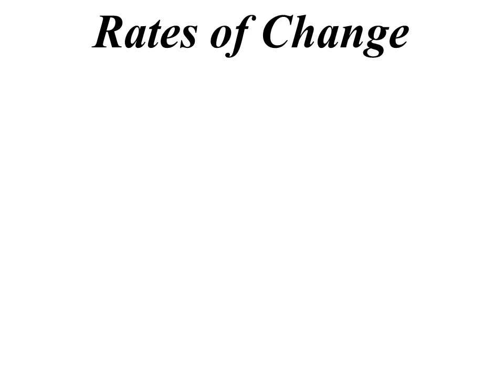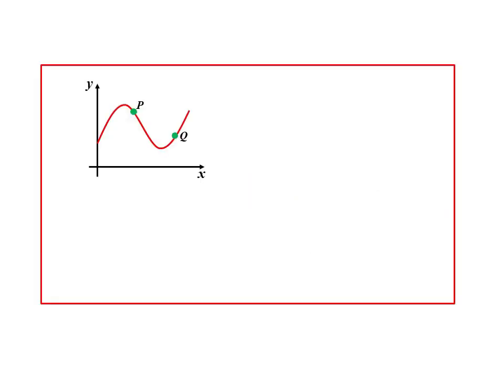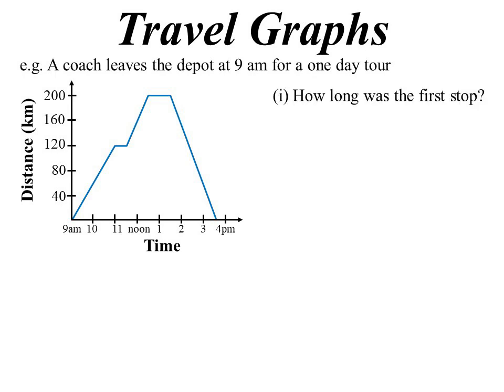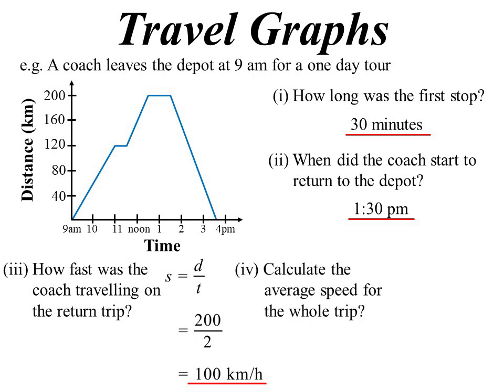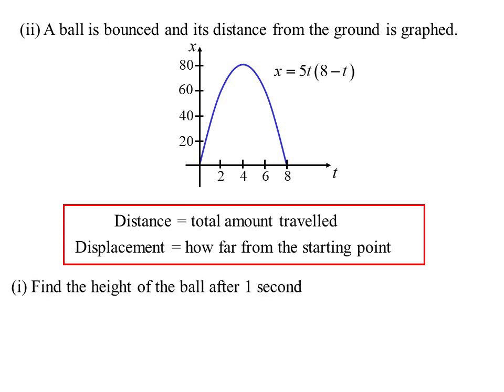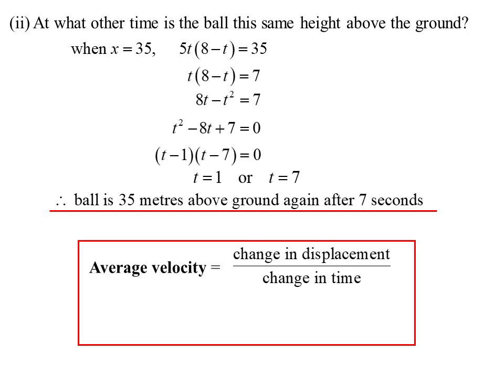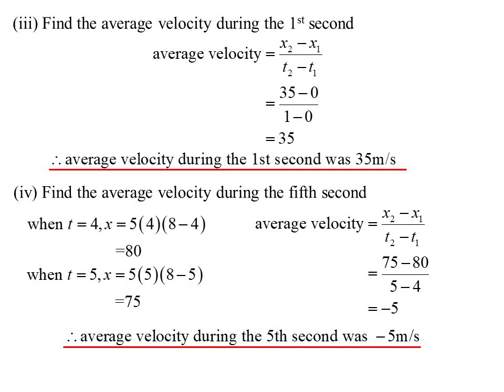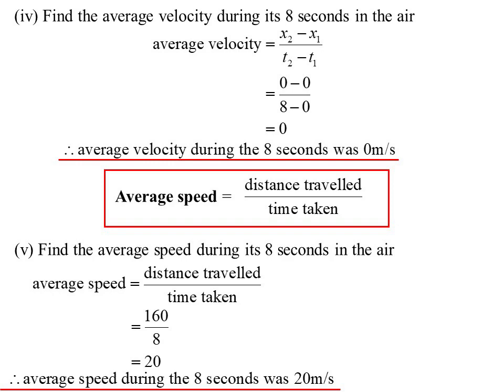12X1 T11 01 travel graphs 2024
Looking at the calculus behind travel graphs